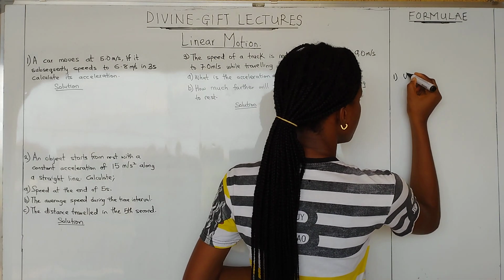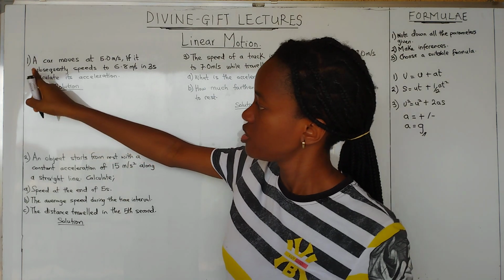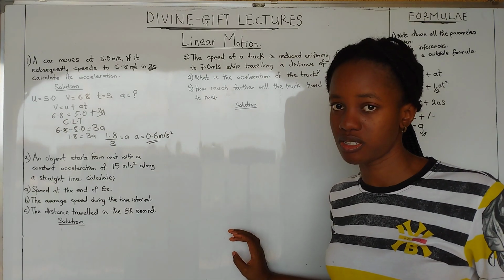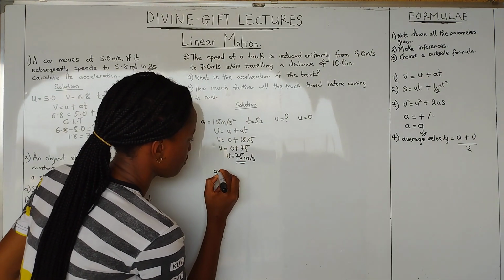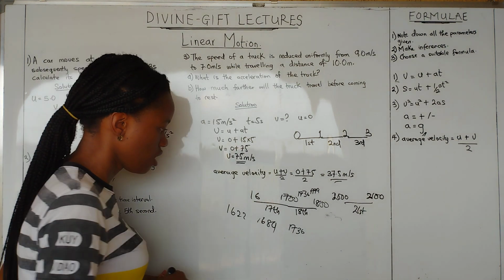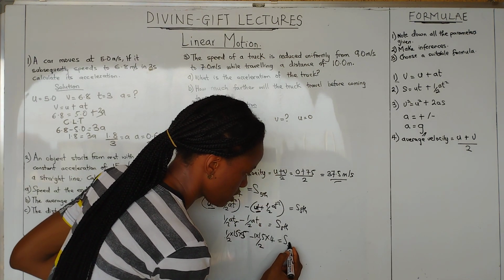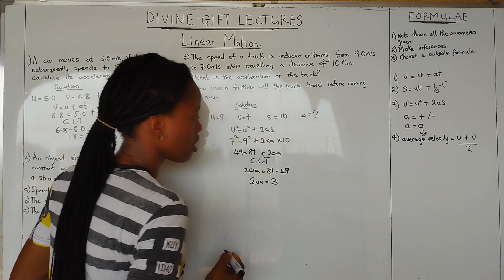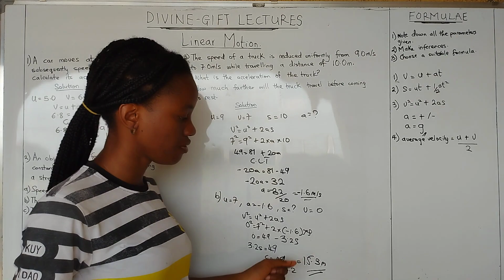LINEAR MOTION. Three easy steps to solving any linear motion question.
Welcome to Divine-Gift Lectures.🎊

Here in this video you will learn how to solve any linear motion question in just three easy steps!!💯

God bless!🥳